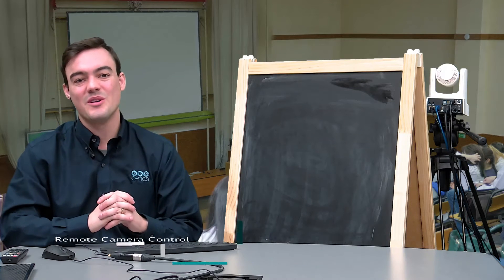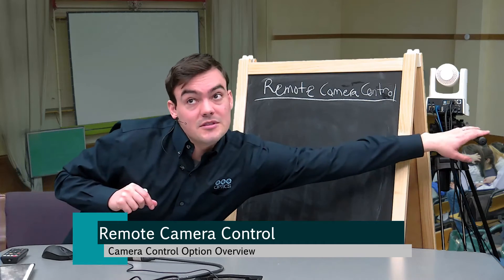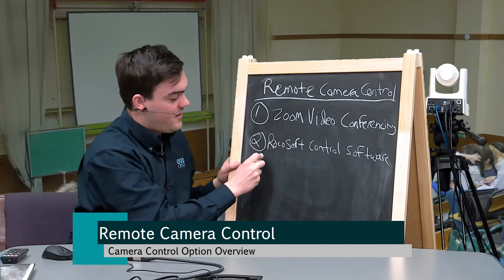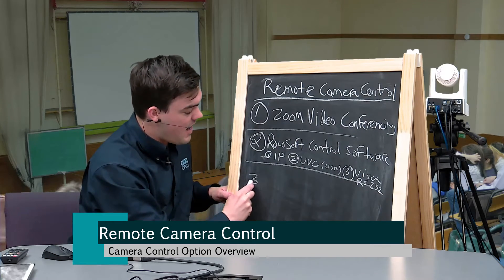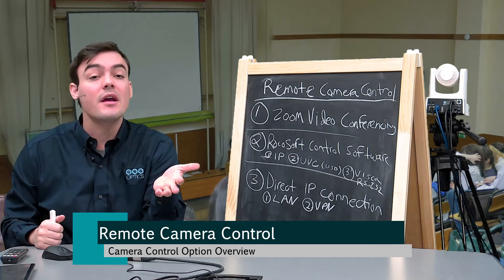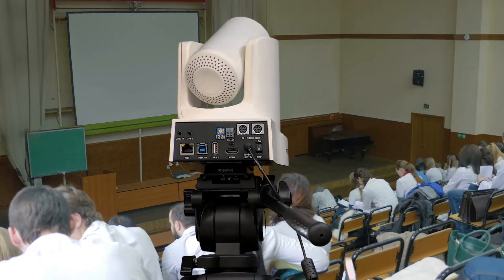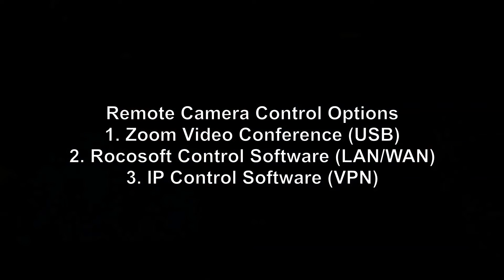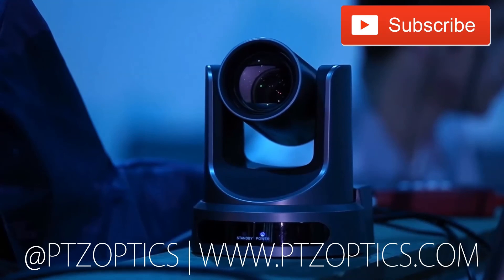How to Use Your Live Streaming Cameras from Anywhere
This video is the first of a series regarding live streaming remote camera controls. The topics discussed will highlight ways to access and control your cameras from anywhere in the world.